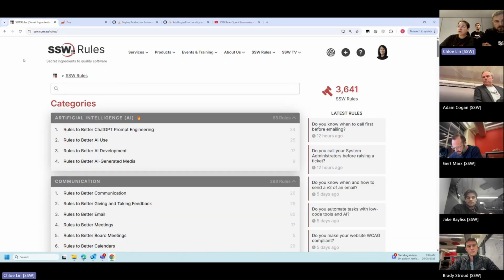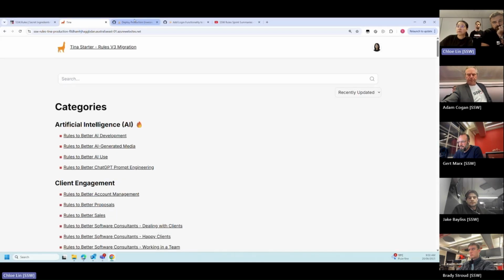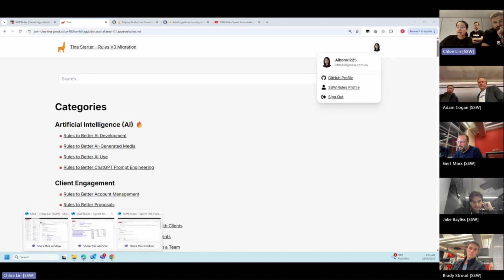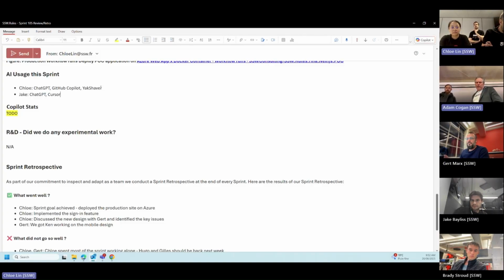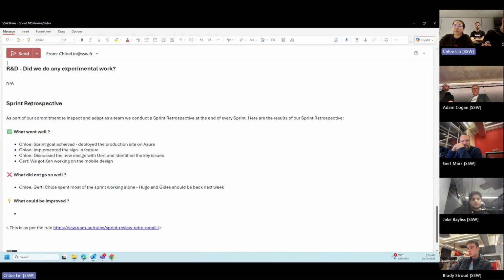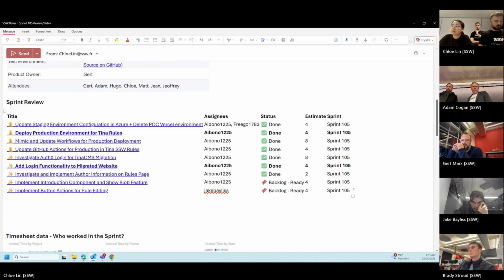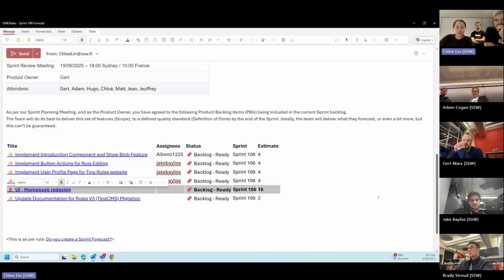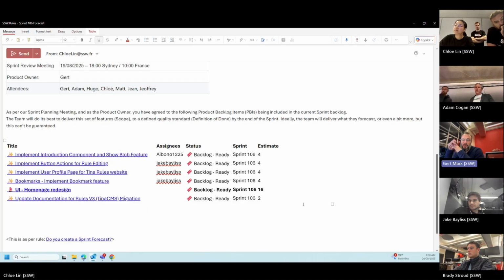SSW Rules - Sprint 105 Review + Retro 20/08/2025